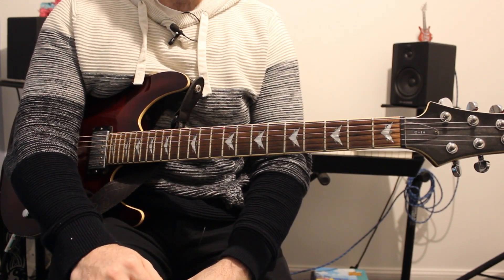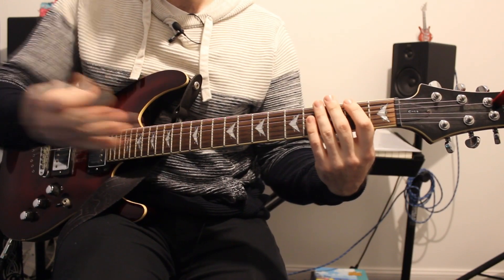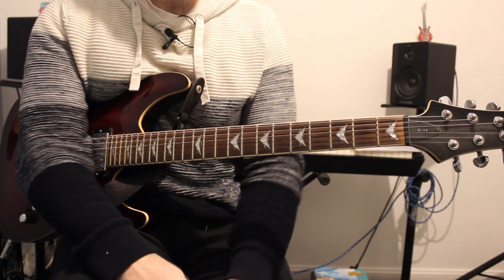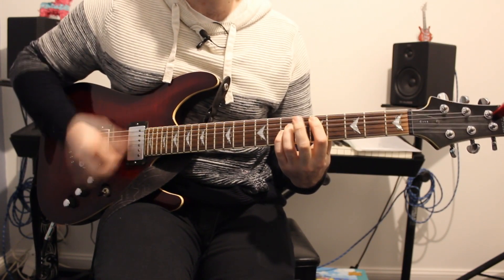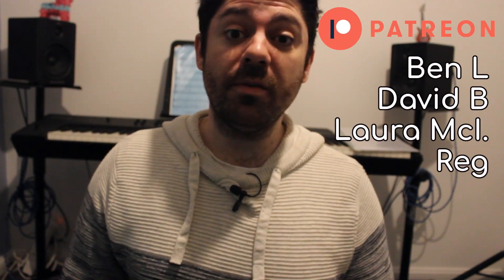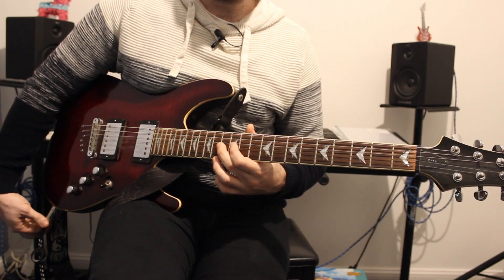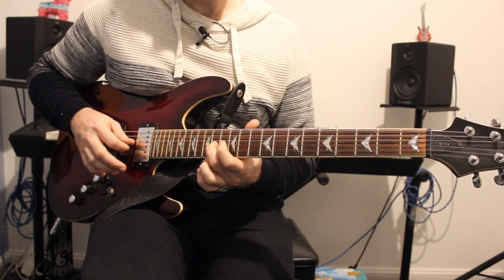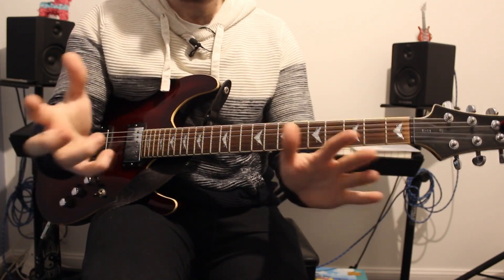GOSSIP Maneskin Guitar Tutorial